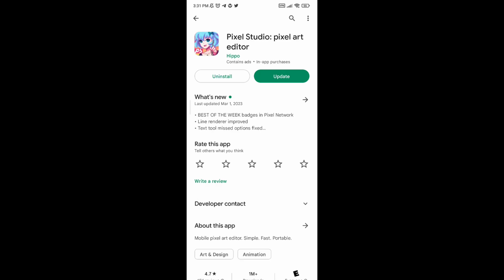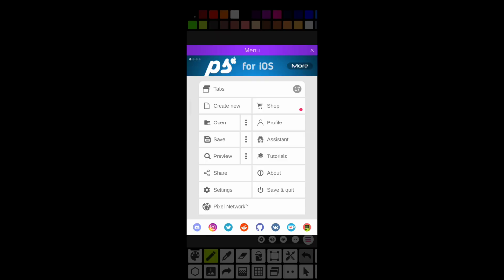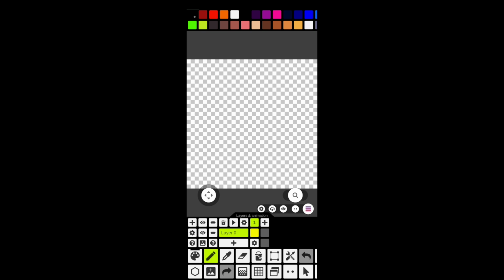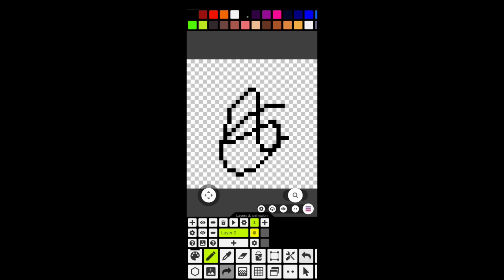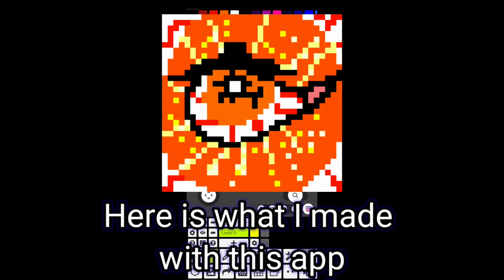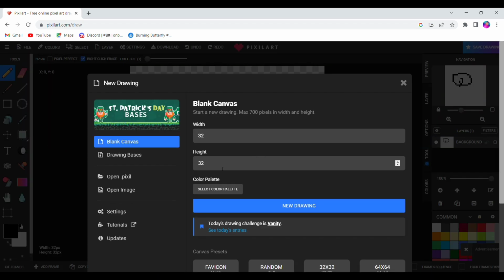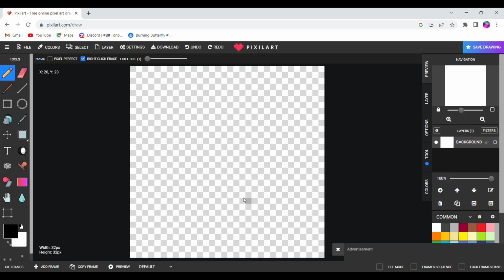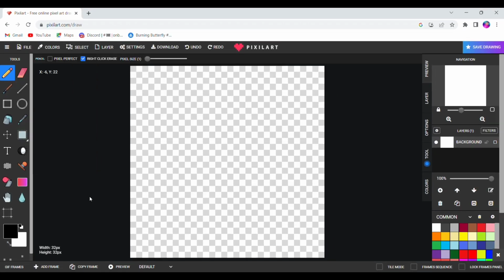Draw your Pixel Art and SELL IT! [how to draw pixel art?]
In this video, I taught you how you can easily create beautiful pixel art even with a mobile phone and sell them.
Pixel art is very famous from pixels and you can make your own pixel art and sell it as NFT!

0:00 Why pixel arts are Amazing?
0:38 How to draw pixel art in mobile?
1:15 How to make Pixel art in PC?

One of the famous pixel art collections that sold for 124,000 ETH was the crypto punks collection.  The price of 124,000 ETH was only for one of the pixel arts in this collection! So you can create a NFT pixel collection for yourself and look for a buyer who is in great demand.

Stay rich...💵